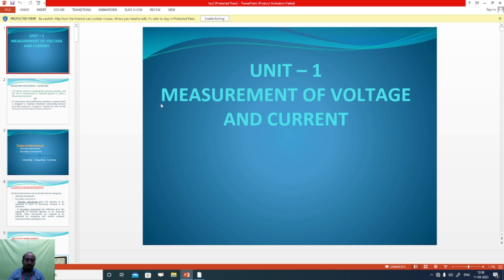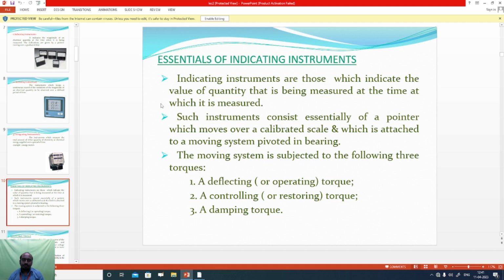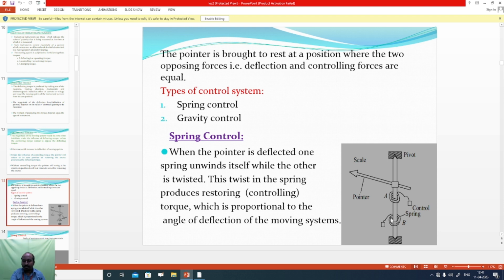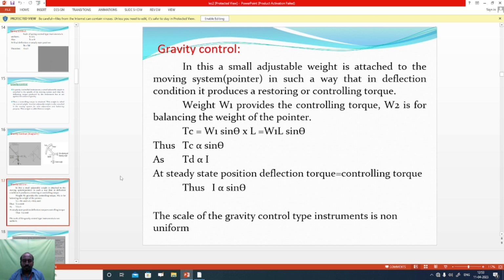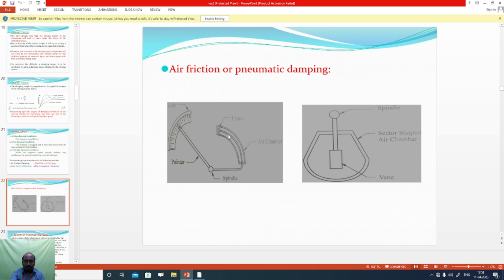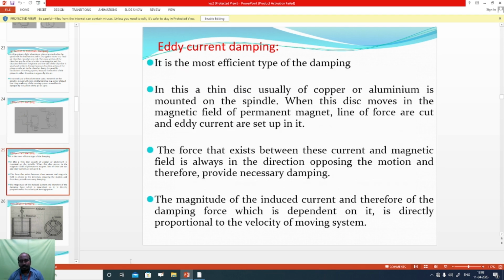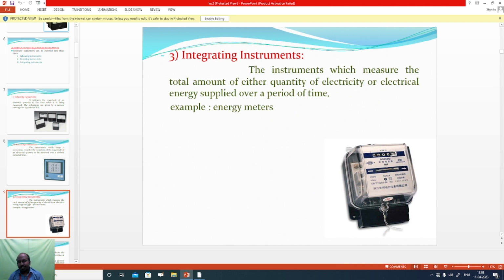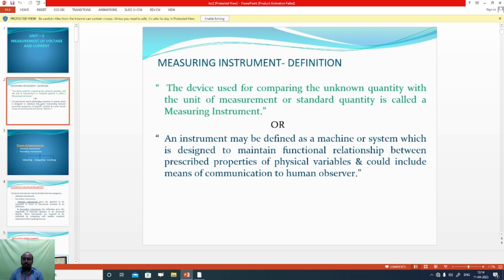MEASUREMENT OF VOLTAGE AND CURRENT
Mr.S Jesuharan Samuel
Assistant professor
Department of Electrical and Instrumentation